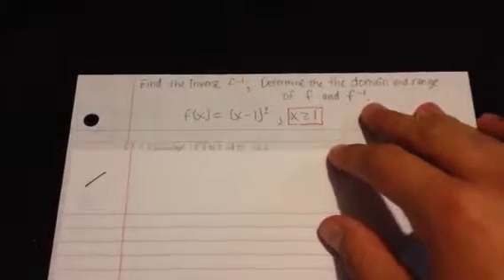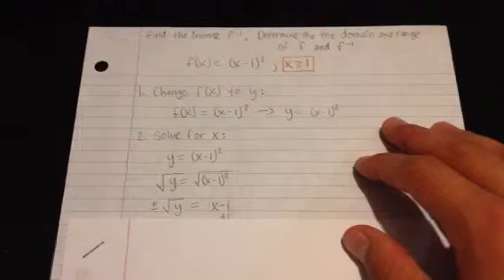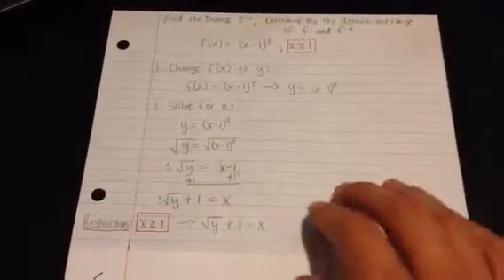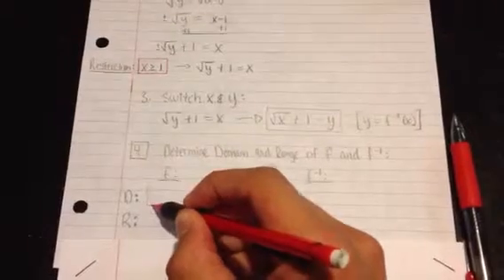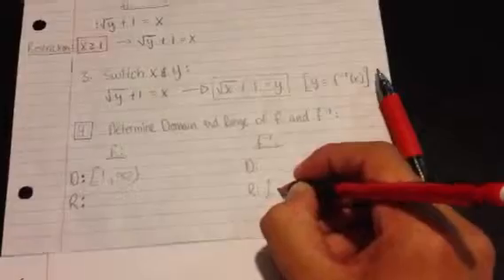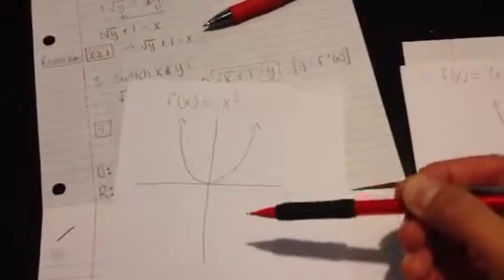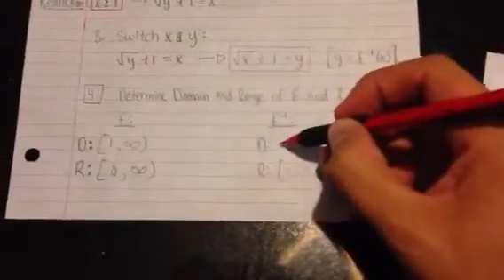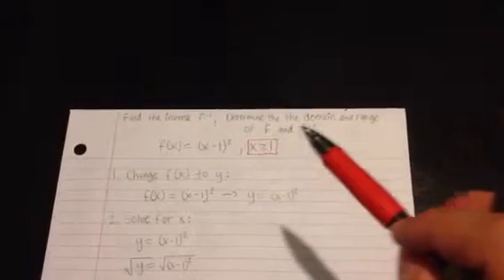Finding the inverse of f(x) and domain/range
Dakota Jackson, problem 11